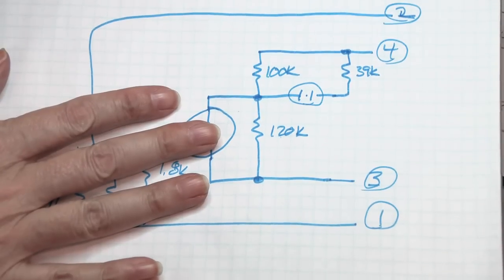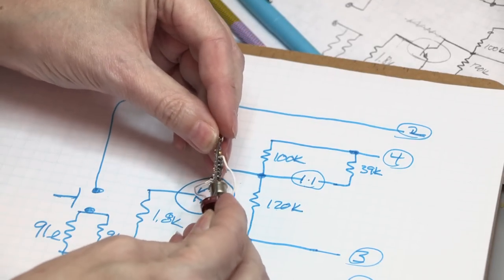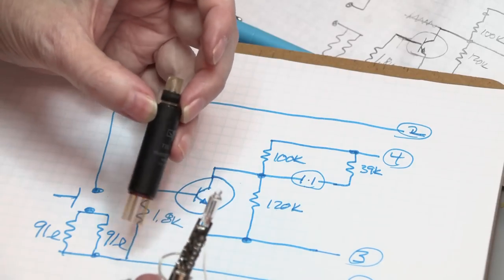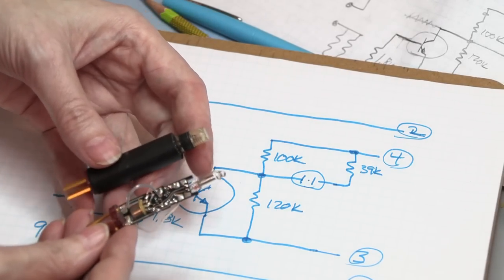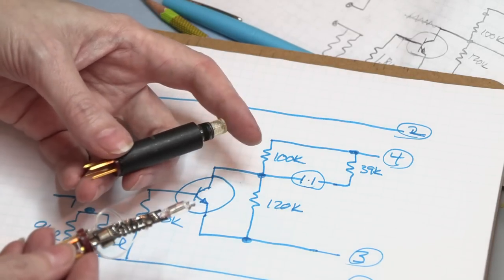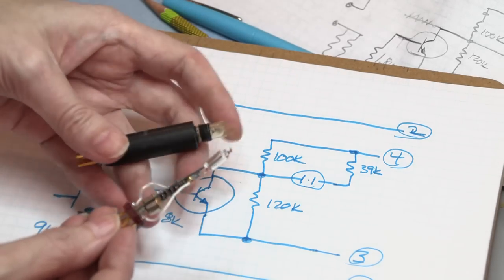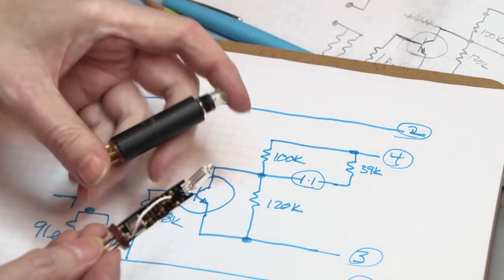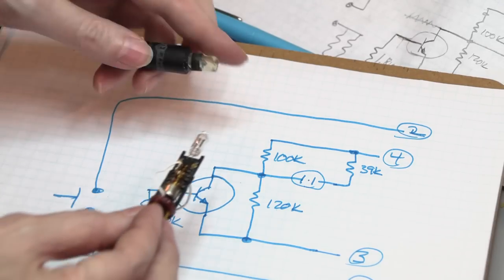A Look Inside A 1968 High Voltage Data Indicator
Another side video about the unique TEC-Lite indicators that I found inside the NASA C-Start rack module made by Control Data Corp.  Enjoy!